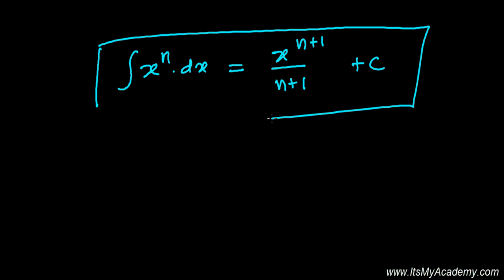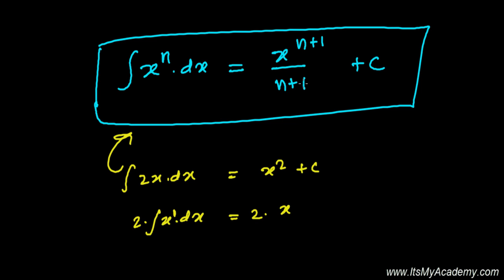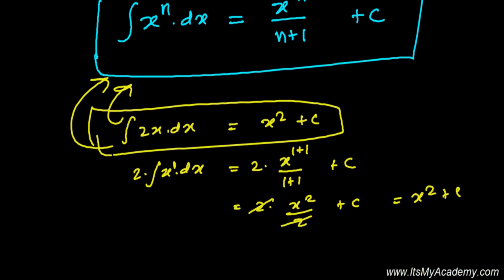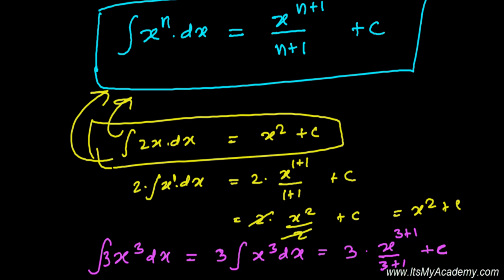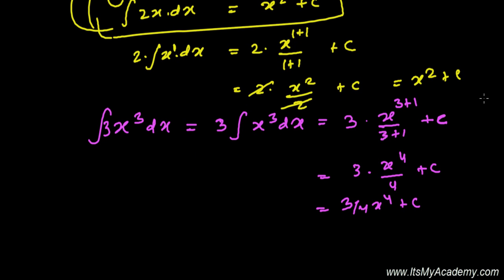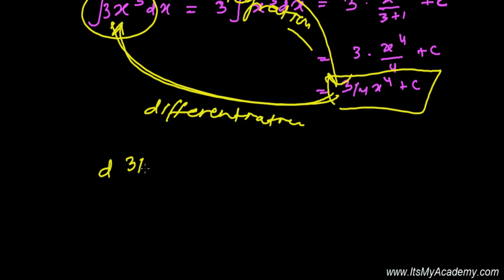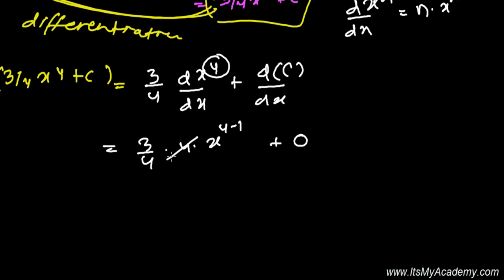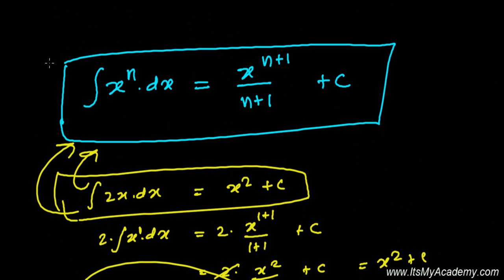Anti-Derivative ( Integration) Opposite Process of Differentiation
Anti-Derivative is commonly known as integration is just inverse process of differentiation. We can prove this calculus mathematics statement. Integration is means the process of finding function whose derivative we know. We have special curly symbol for integration and few terms and terminologies specially made for integration i.e. anti-derivative.
In this Integration lesson of mathematics, we will learn how the process of integration is opposite or inverse of process of differentiation.